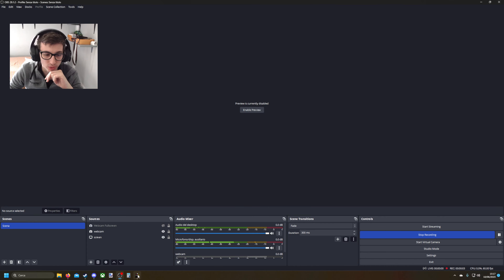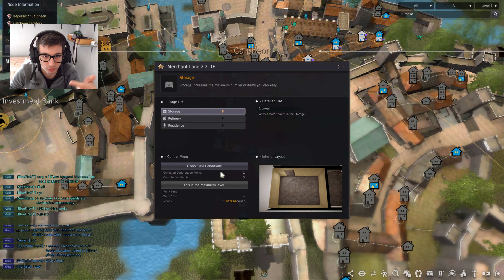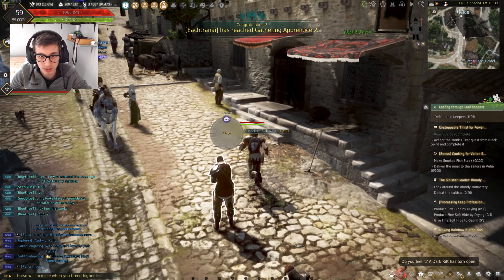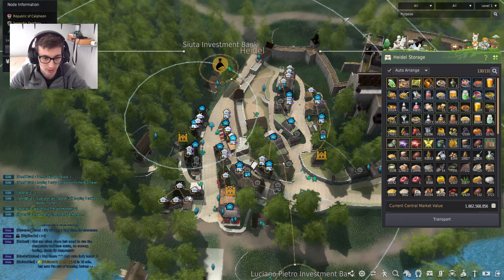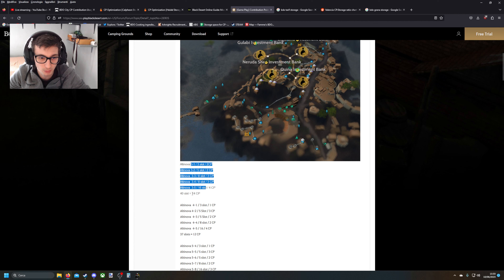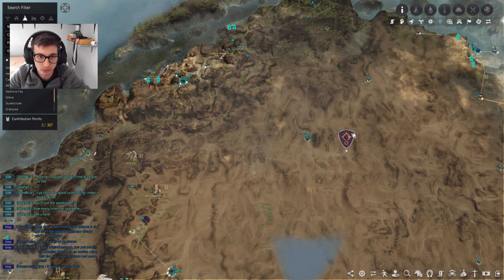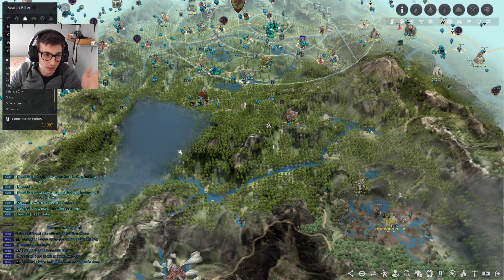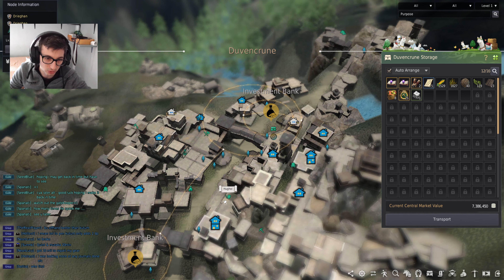BDO STORAGE GUIDE MASTERPIECE FOR ALL CITIES - From Zero to 400 CP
NCS